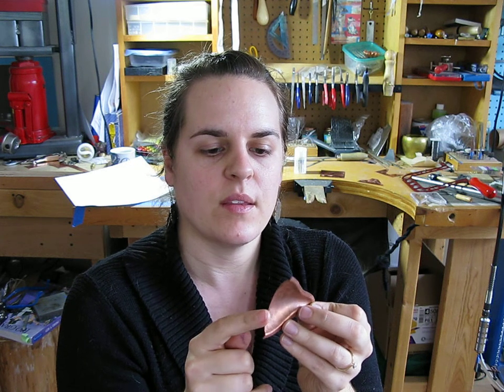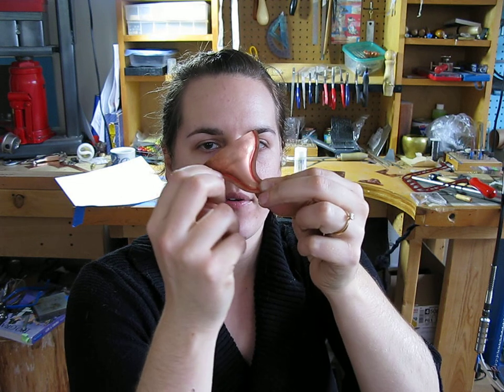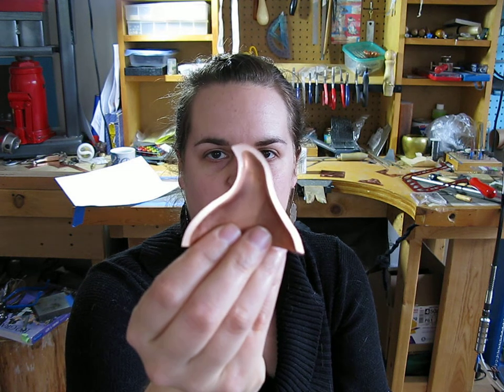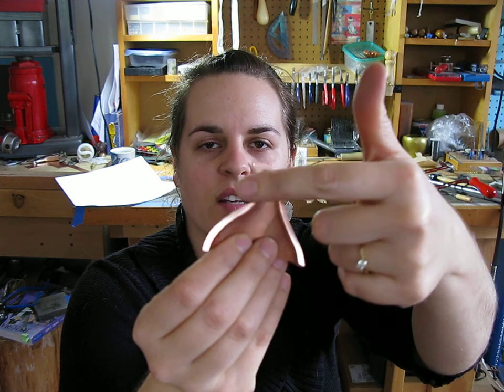Thorn Brooches, Part 1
For an exhibition in April - May, 2011, I will be making a set of 3 Thorn Brooches.  These are large hollow formed brooches, and this series of videos is a general tutorial on the process and problems that occur with creating this type of hollowform.